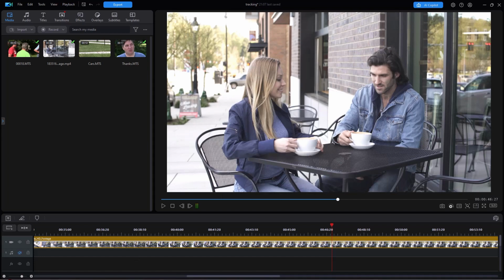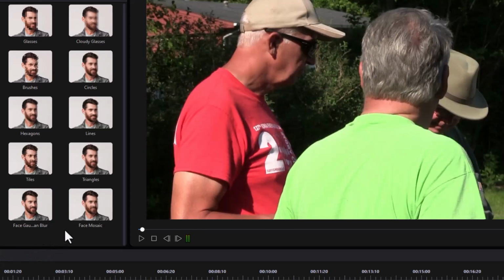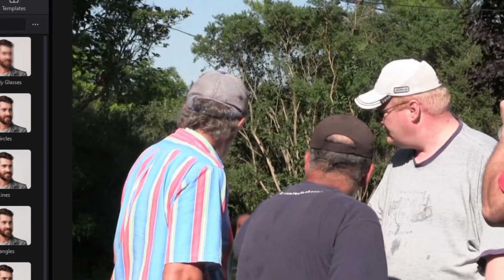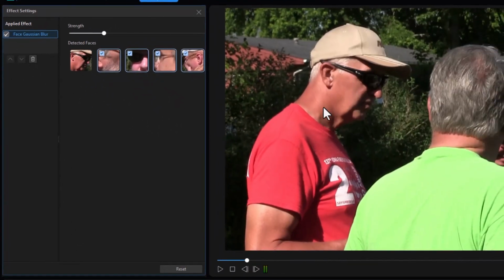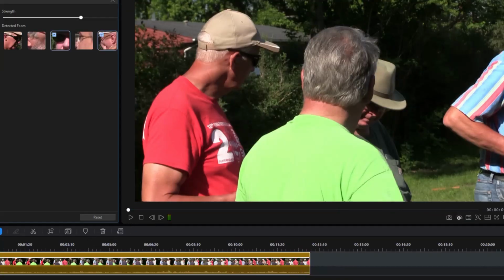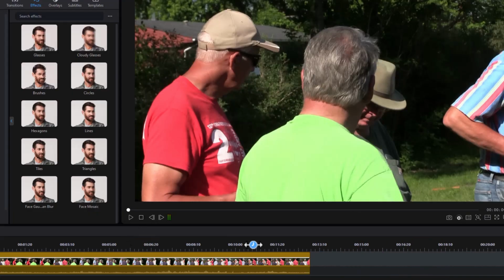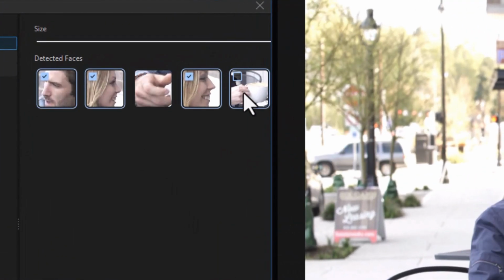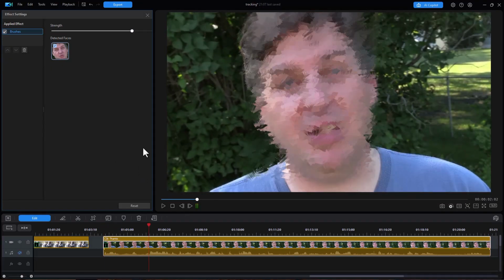How to apply a blur effect to a face in a video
00.03 Applying Facial Blur Effect in CyberLink PowerDirector
o We introduce the tutorial on applying the facial blur effect in CyberLink PowerDirector, explaining its use for blurring faces for various reasons.
o Jim demonstrates the process by selecting a challenging clip with multiple people talking, highlighting the effects area and video effects options.
o He explains the limitations of the tool, such as the inability to switch between different blur types once applied, and the need to remove and reapply the effect if unsatisfied.
o Jim applies the Gaussian Blur effect, previewing the result to show how the tool detects and blurs faces, noting the challenges when faces are turned away from the camera.
02:16 Challenges with Facial Detection and Blur Strength
o Jim discusses the importance of the subject facing the camera directly for the blur effect to work properly, as turning away can cause the effect to fail.
o He demonstrates how the tool detects and blurs faces, using specific examples to show the detection process and the impact of turning the head.
o Jim adjusts the strength of the Gaussian Blur effect, showing its impact on the visibility of the blurred faces and the challenges with hands and other objects being detected as faces.
o He moves to an easier example with a couple, demonstrating the Tiles Blur effect and its limitations, including the tool's tendency to blur hands and other objects mistakenly.
03:07 Using Different Blur Types and Adjustments
o Jim continues with the Tiles Blur effect, showing how the tool detects and blurs faces, and the challenges with profiles and other objects being detected.
o He adjusts the settings to exclude hands and other objects from the blur effect, demonstrating the impact on the final result.
o Jim introduces the Circles Blur effect, applying it to the couple and adjusting the settings to focus on blurring one face while excluding the other.
o He demonstrates the Brushes Blur effect, showing its ease of application and the ability to adjust the strength of the blur, making the subject hard to identify.
08:14 Summary of Facial Blur Techniques and Limitations
o Jim summarizes the different ways to apply the facial blur effect, including the Gaussian Blur, Tiles Blur, Circles Blur, and Brushes Blur.
o He highlights the limitations of the tool, such as the need to reapply the effect if unsatisfied, the challenges with detecting faces when they are turned away, and the tendency to blur hands and other objects mistakenly.
o Jim emphasizes the importance of the subject facing the camera directly for the blur effect to work properly.
o He concludes the tutorial by showing how to adjust the strength of the blur effect and the importance of analyzing the clip before applying the effect.